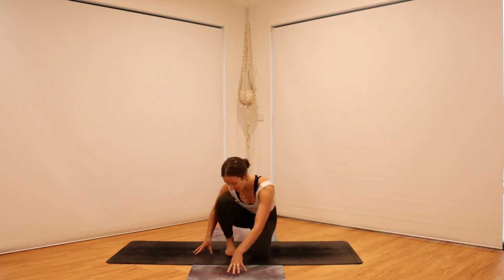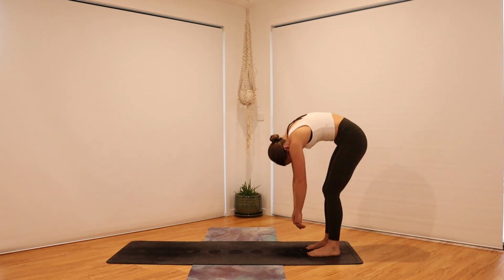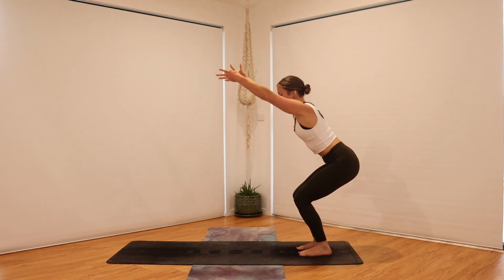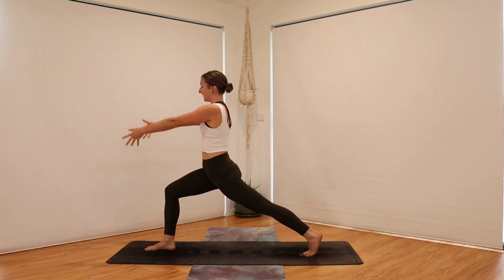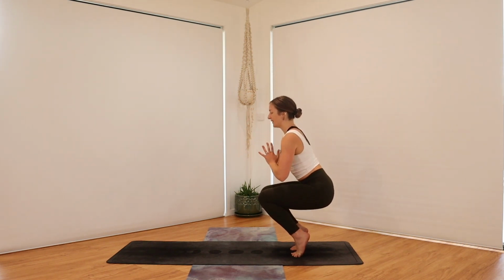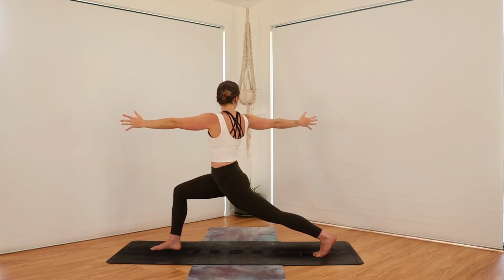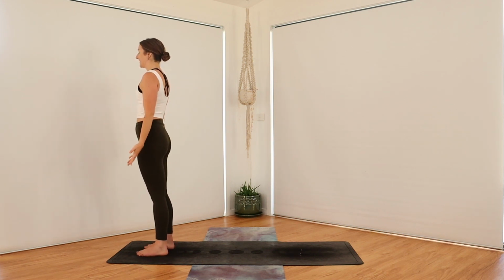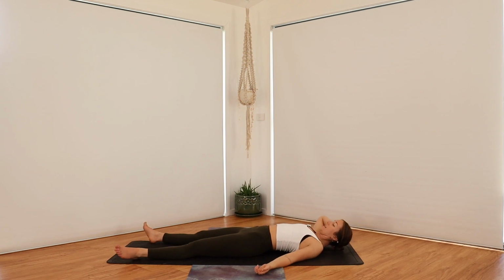50 Minute Vinyasa Yoga Flow Intermediate ~ Strengthening Legs, Balance and Core.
“Be where you are, not where you think you should be”.
A 50 Minute Intermediate (or go at your own pace beginners) Vinyasa Yoga Flow strengthening legs, balance and core.